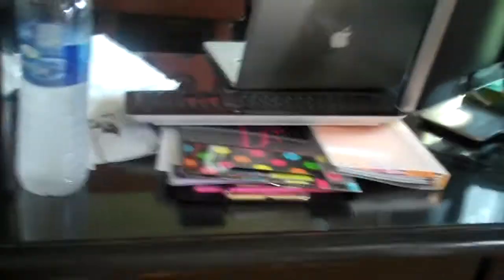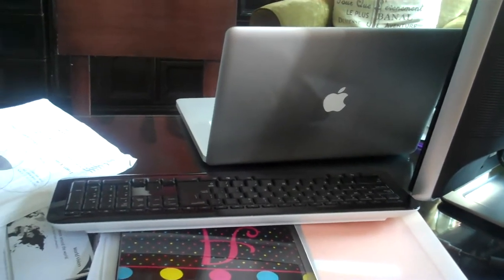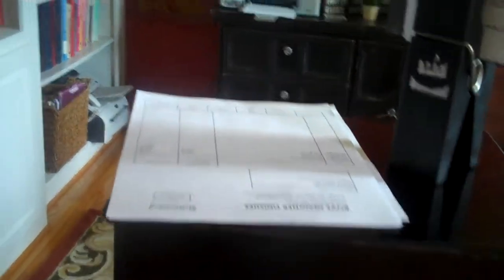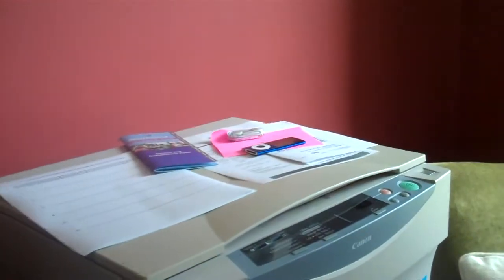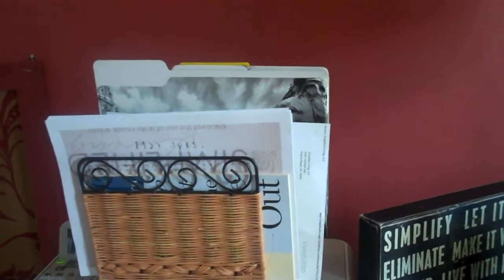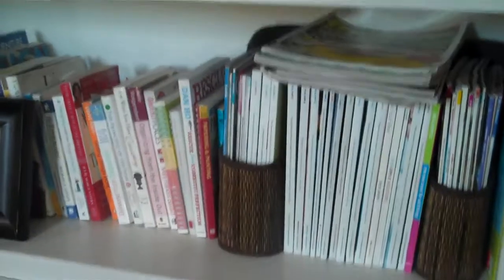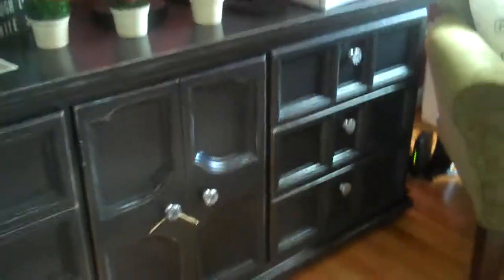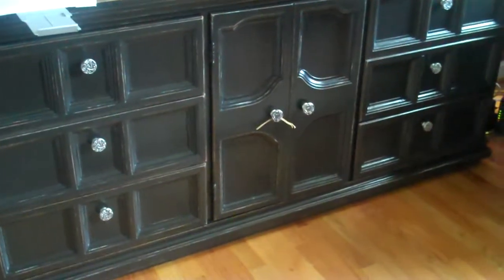Behind the scences of an Organizers office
Ever wonder what a Professional Organizers home or office looks like? Wish you could be a mouse and have a sneak peek? Well, I show you where I work and the mess I make while doing it. Come behind the scene with me!